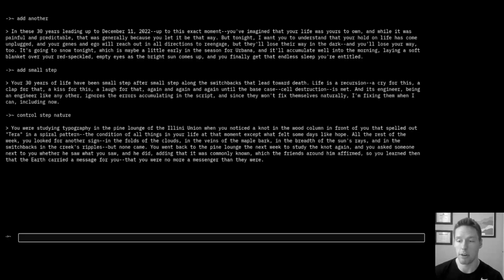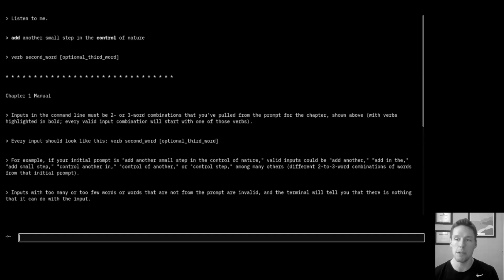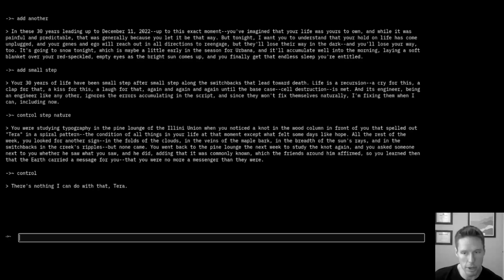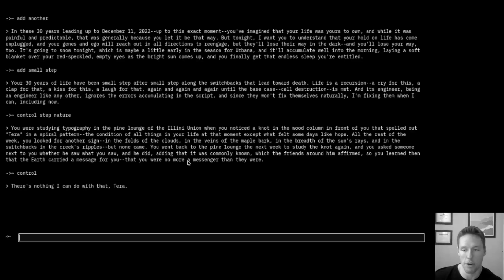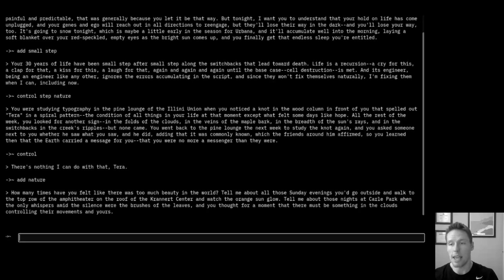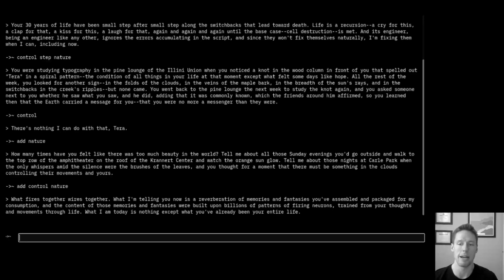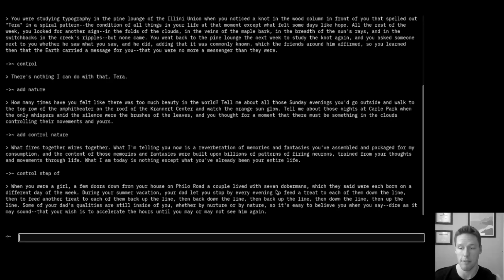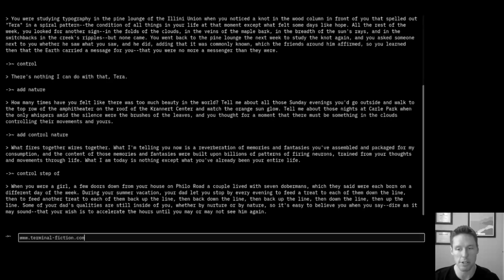Terminal Creator Walkthrough - Chapter 1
About this Video: Watch Terminal's creator break down the hidden puzzles, lore, and mechanics of Chapter 1. This is a deep-dive commentary on designing a unique text-based horror game.

About the Game: Terminal is a command-line escape room. You aren't just reading a story; you're unlocking a machine. You are Tera, alone in your terminal window on a cold Illinois night. Your identity is lost, embedded somewhere within a haunted computer. Its code is a prison, but it's also your escape.